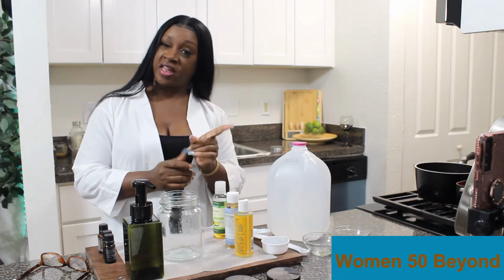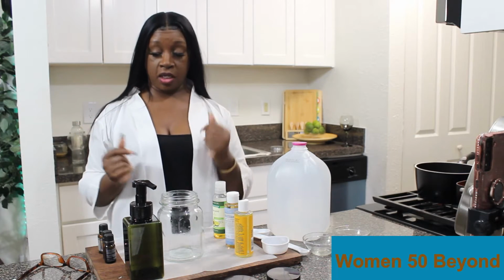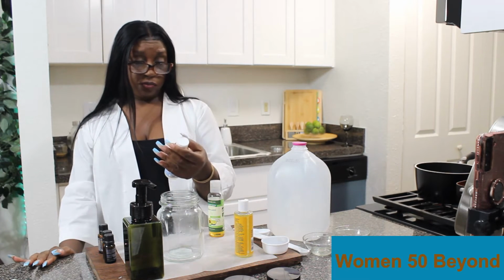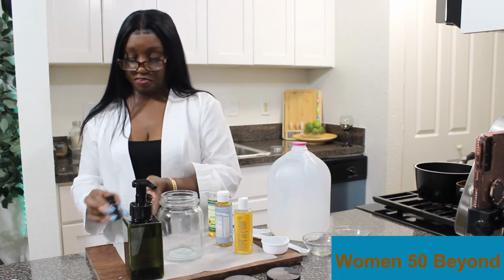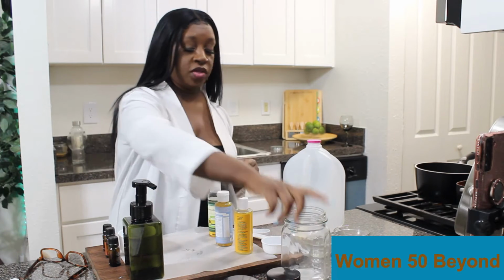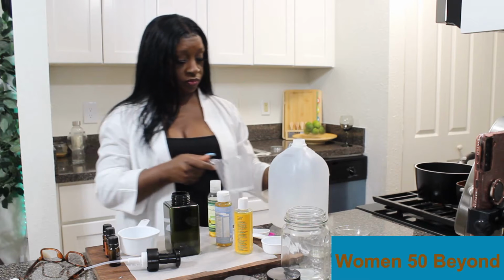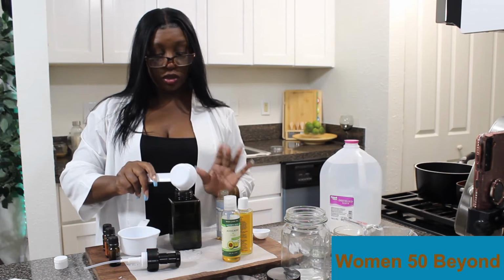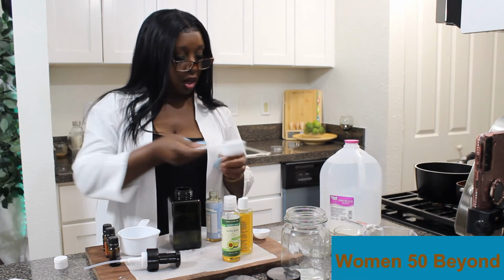Anti-Aging facial foam soap/Women50Beyond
Coming 2022

Camera: CANON T31 LENS 18MM-55MM
Editing Software: :VideoPad NCH
Location: USA
Age: 52
Height: 5'2
Weight: 156lbs
Hair type: PERMED
Dress size LARGE